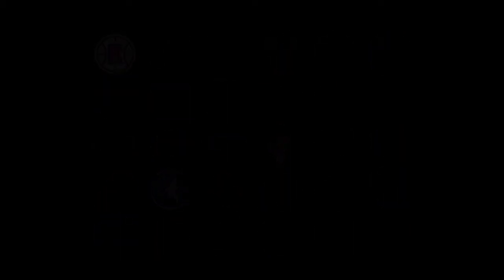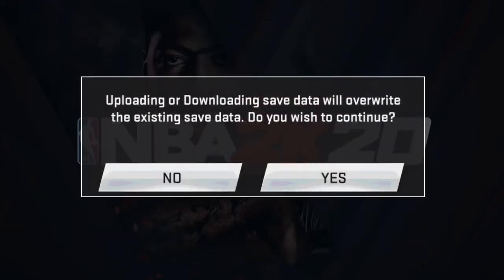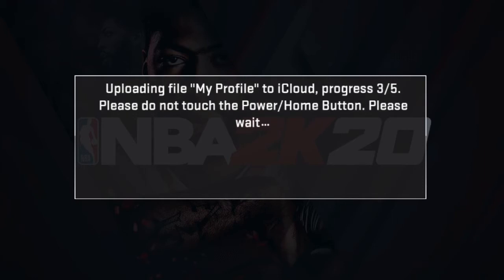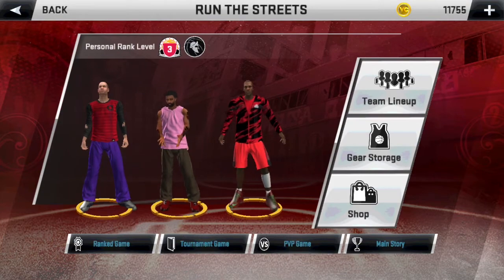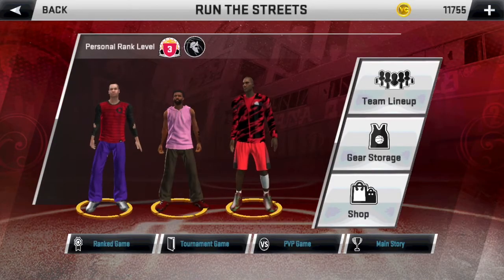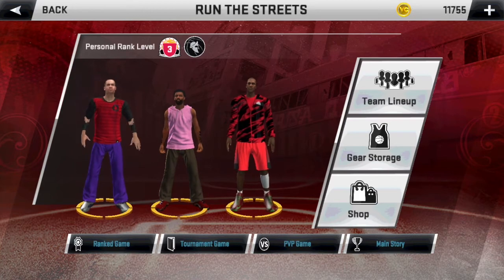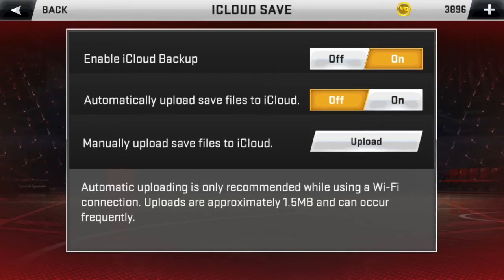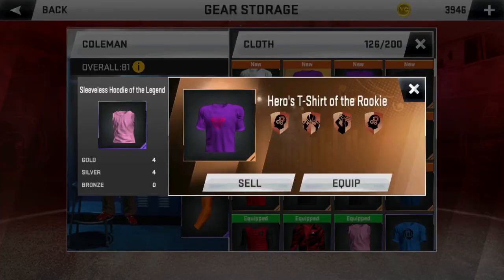RUN THE STREETS GLITCH FIX | NBA 2K20 MOBILE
In this video I'm gonna be helping you fix the Run The Streets crash glitch in NBA 2K20 Mobile and giving you all the reasons it might not be working and the fix for each issue.

PSN: VoltaicBean

All songs used in my videos are no copyright. The names of the artists are listed below.
Enyer Gonzalez
Chuki Beats
Fantom XXX